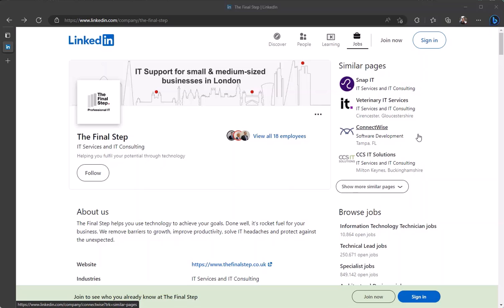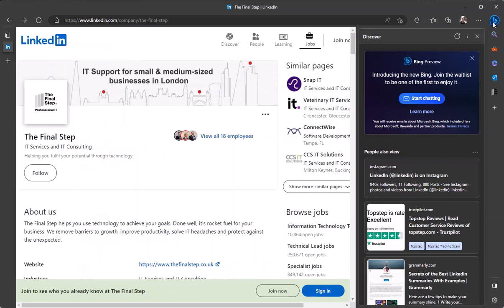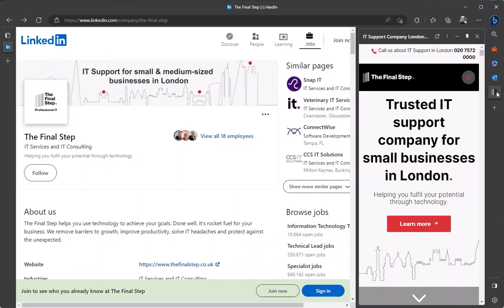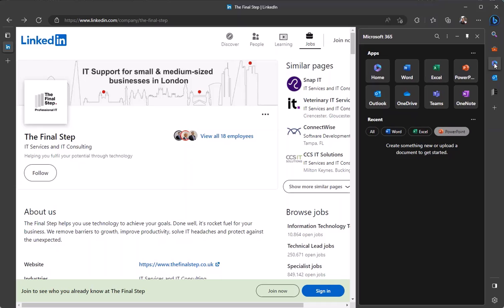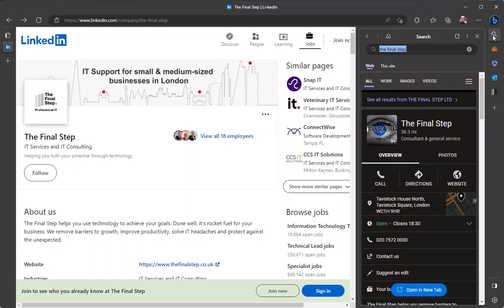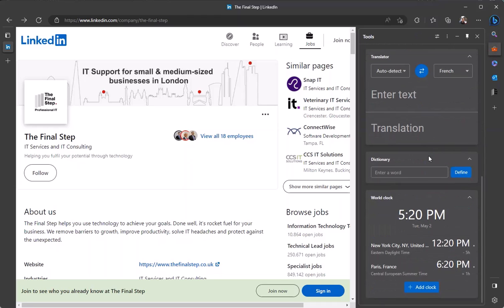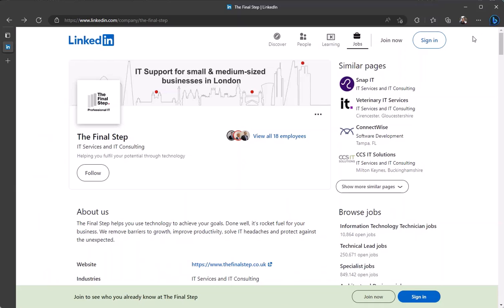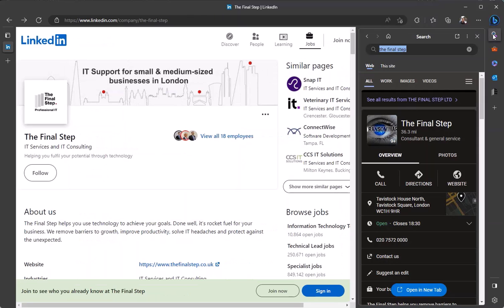How to use the Microsoft Edge sidebar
This new feature operates like a second bookmark bar, pinned to the right side of your browser window.

To open it, click on the blue Bing icon in the top right corner of your Edge browser.

You can pin specific websites in here, as I’ve done with our site. But the sidebar also supports a handful of apps, such as Office 365, and a search engine you can use without needing to open a new tab.

There are also handy tools available such as a calculator, translator and more.

Everything you do in the sidebar, stays in the sidebar.

If the sidebar isn’t pinned, hovering your mouse over the Bing icon will display the apps that you’ve pinned to it previously as a quick access option.

There are plenty of ways to customise the sidebar to suit you, so have a look at the available options and see how you might use it to best serve your needs.

Want to get the most out of your Microsoft Edge browser? Check out our Byte-size Bulletin tip on how you can view your tabs vertically to enhance visibility and productivity.